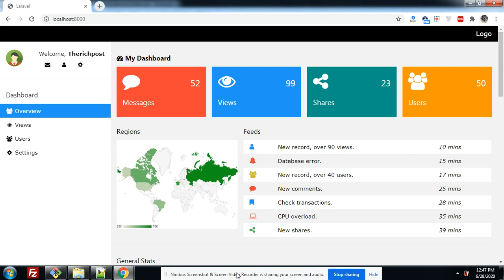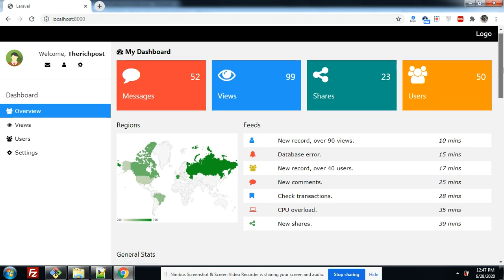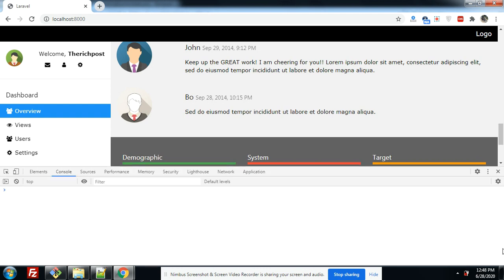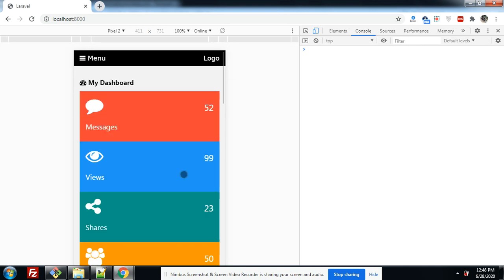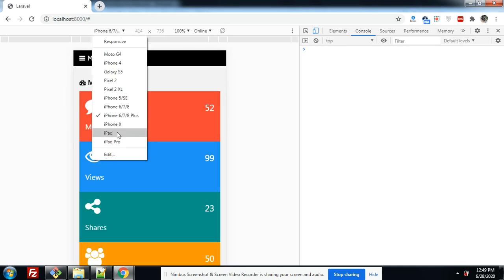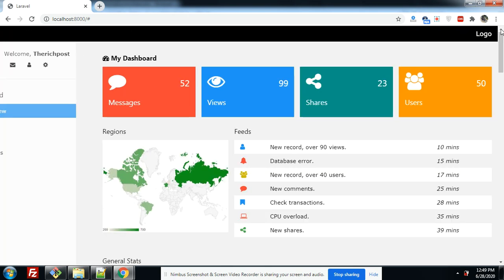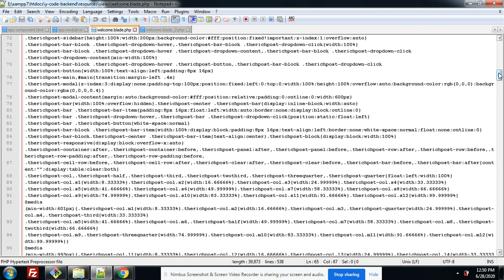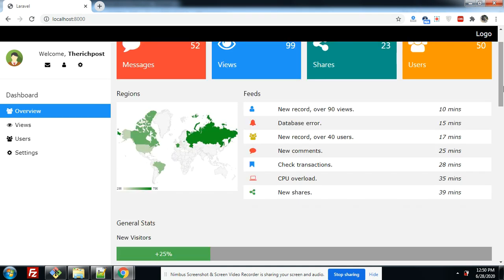Laravel 7 Admin Dashboard Template Free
Thanks